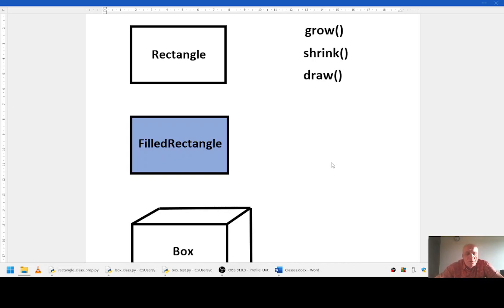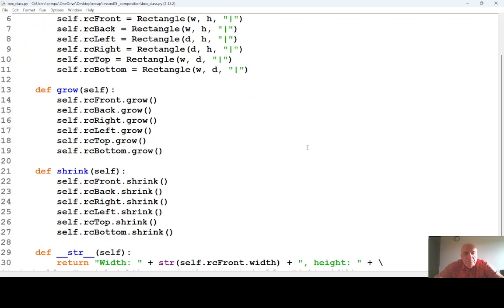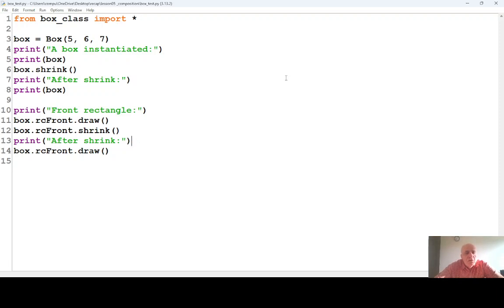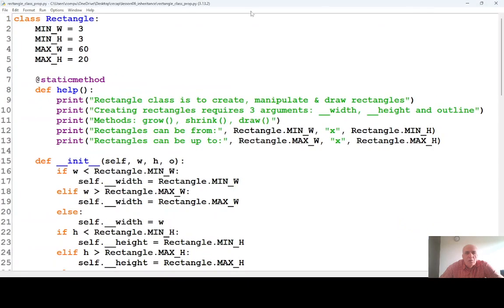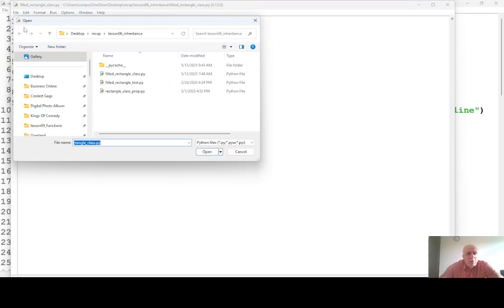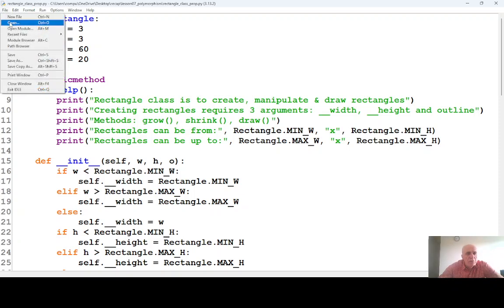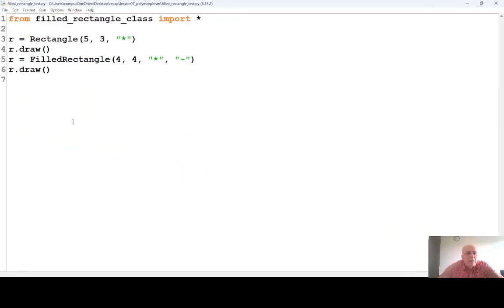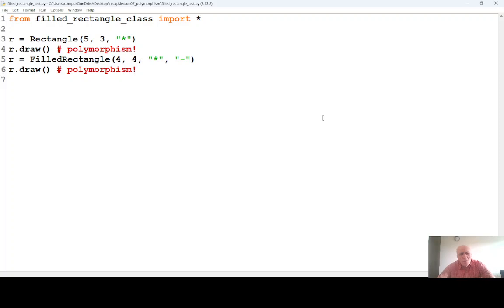9. Python OOP - Review (contd.)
We will review composition, inheritance and polymorphism